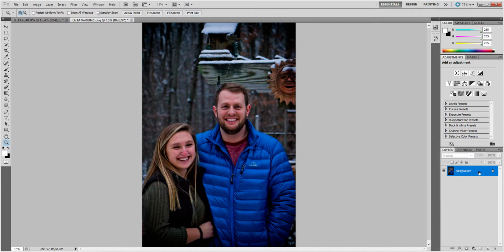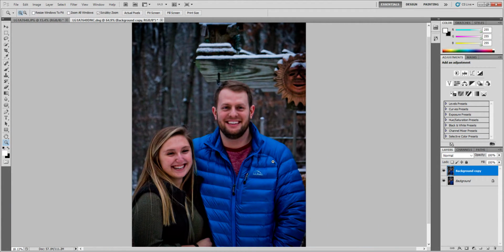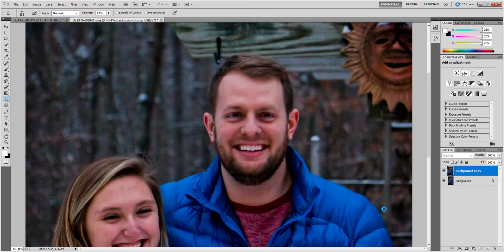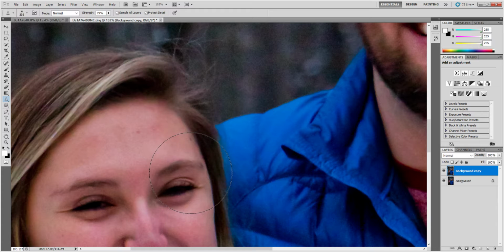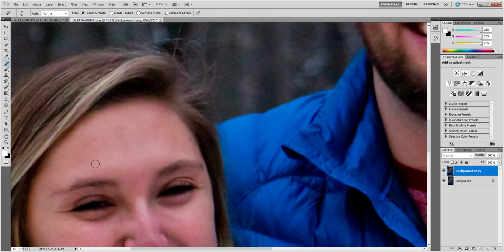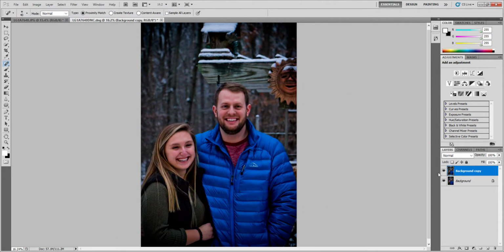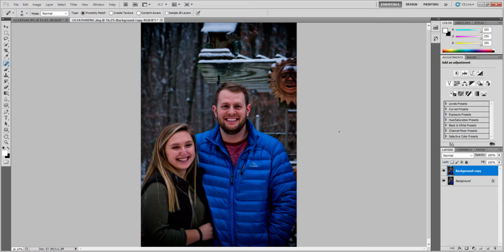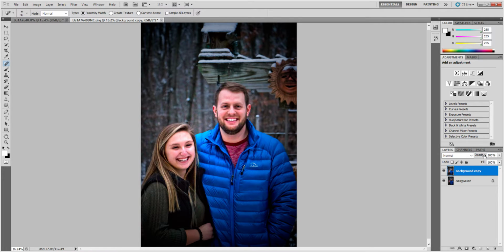Adobe CS5 and ME!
Just touching up some family photos from christmas.